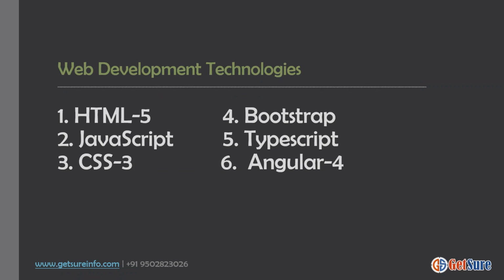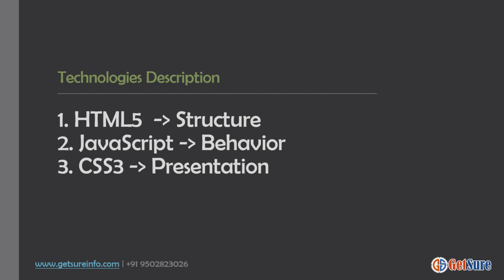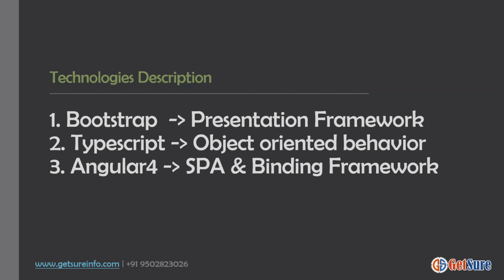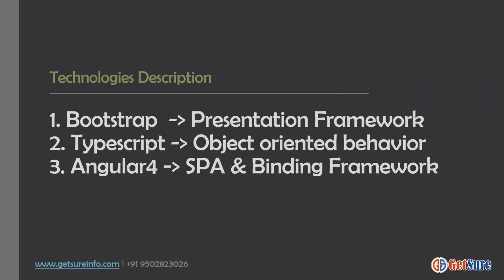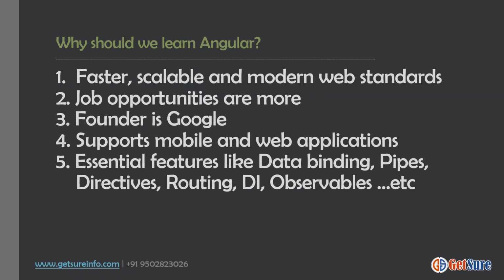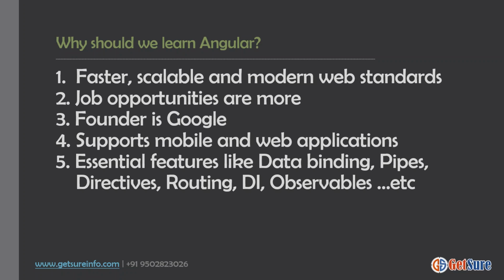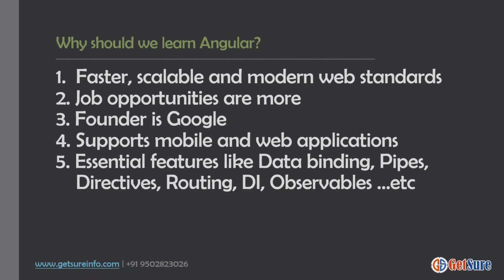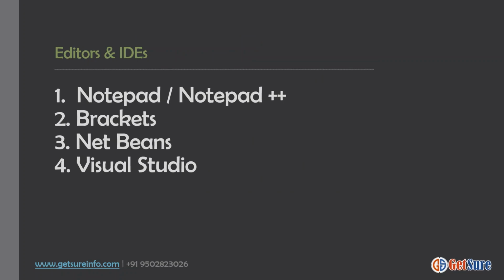GETSURE UI DEMO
GetSure Web Development Training